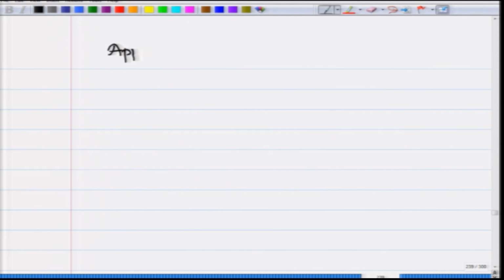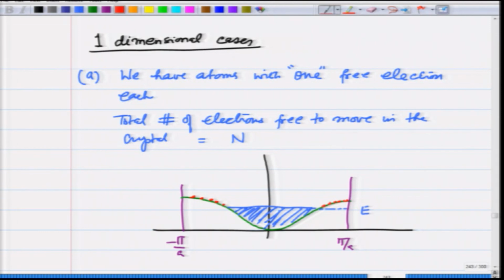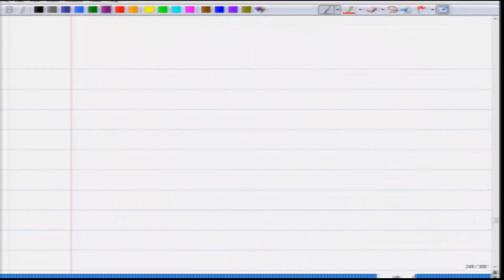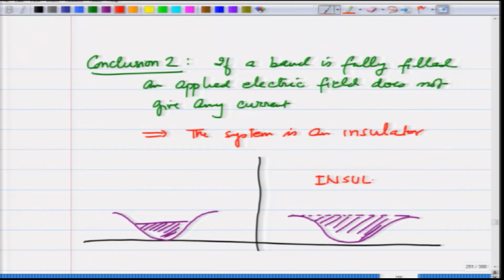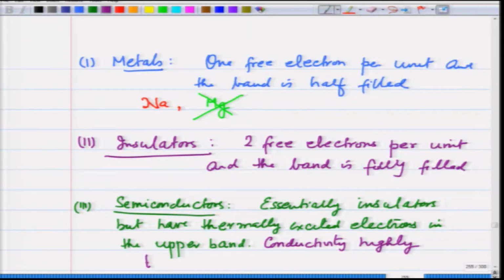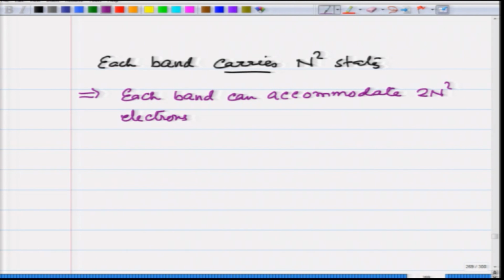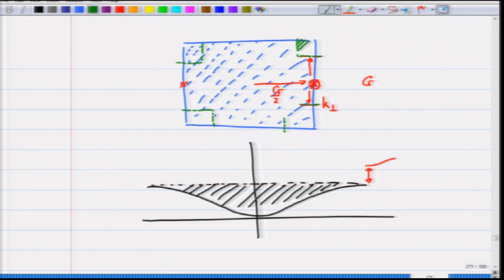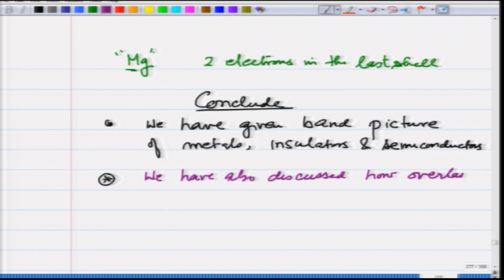noc19-ph02 Lecture 62-Band theory of metals, insulators and semiconductors